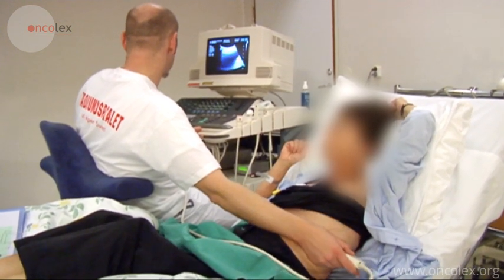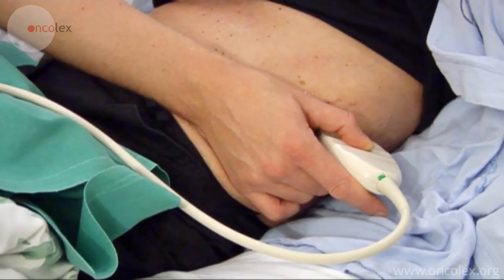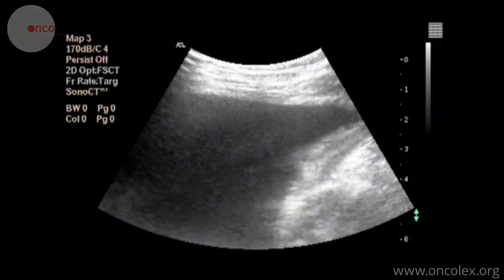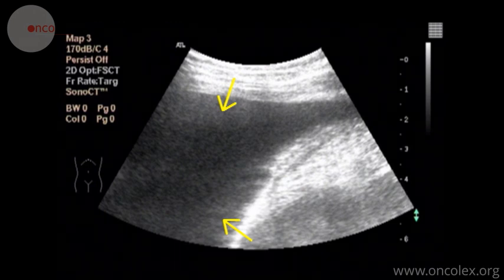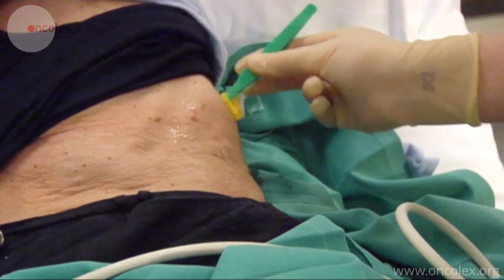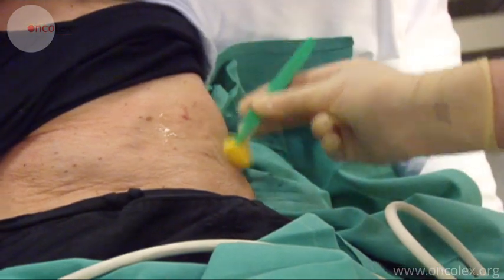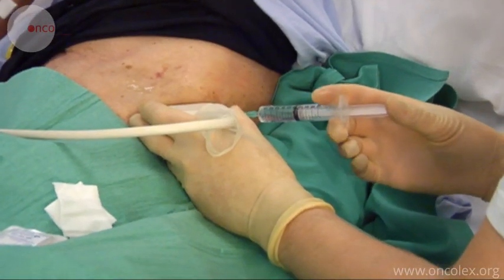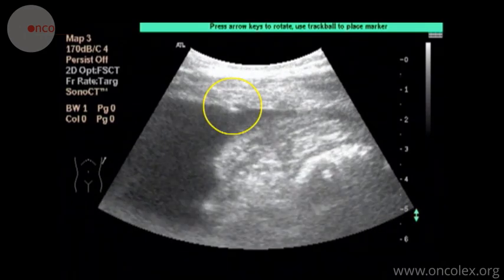Pleural tapping; Pleural fluid aspiration; Thoracentesis